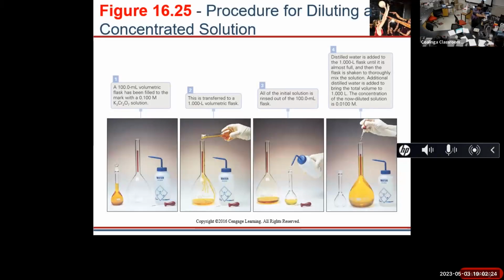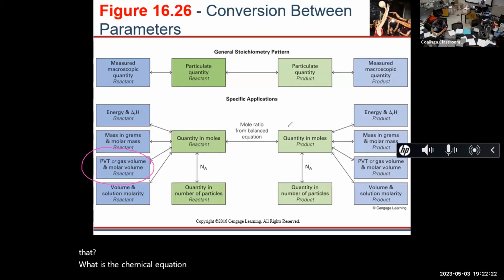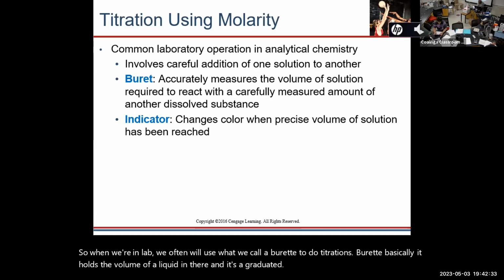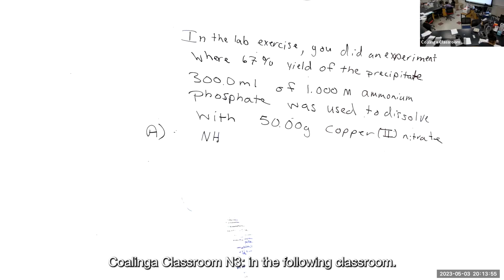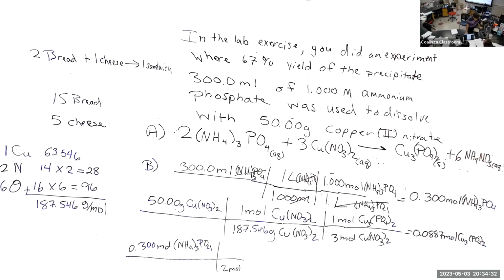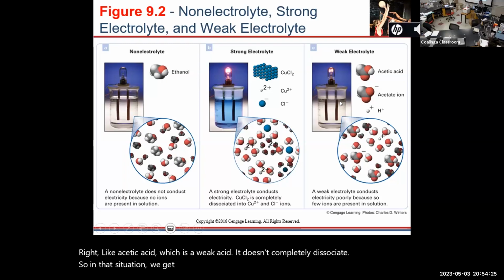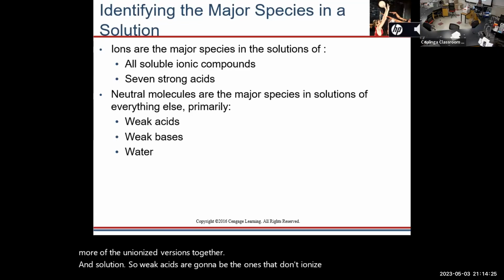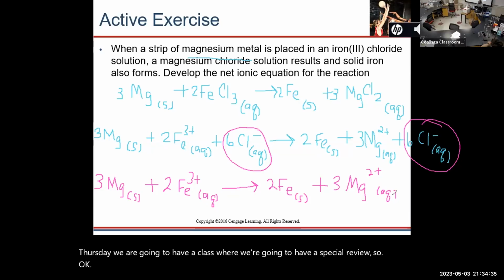CHM 22/CHEM 002A: Chapter 16 & 9 Lecture - May 3, 2023